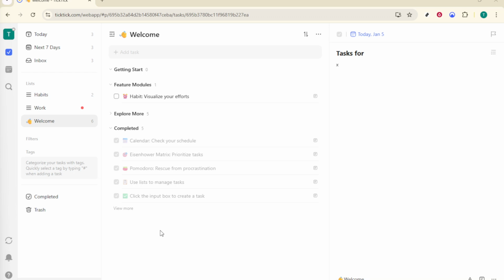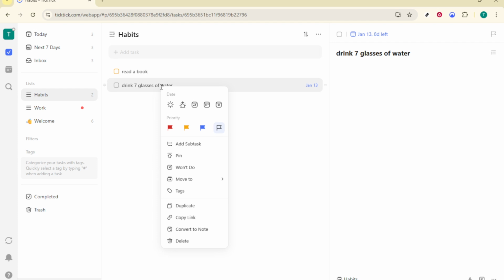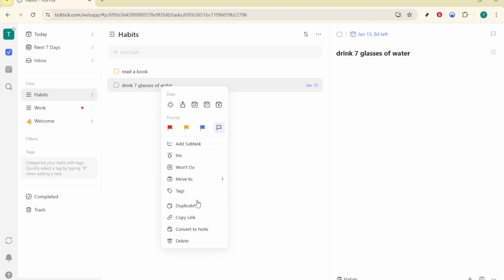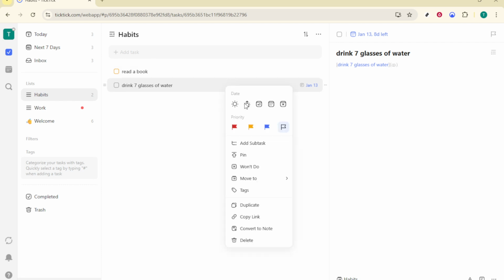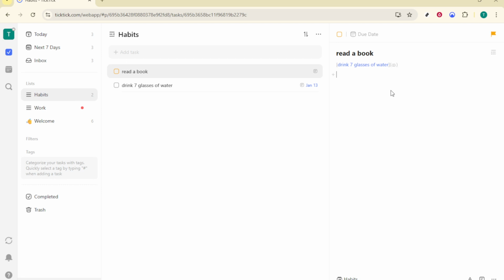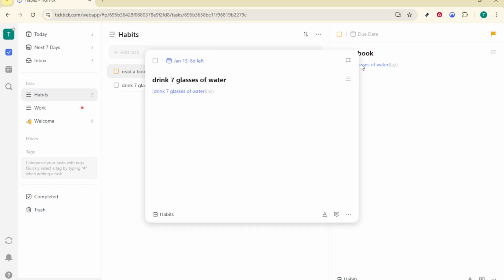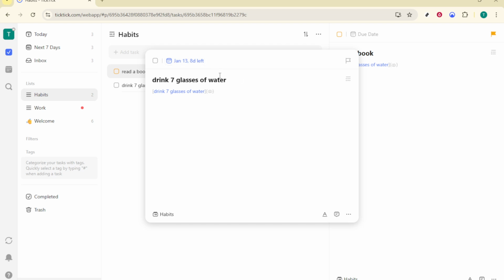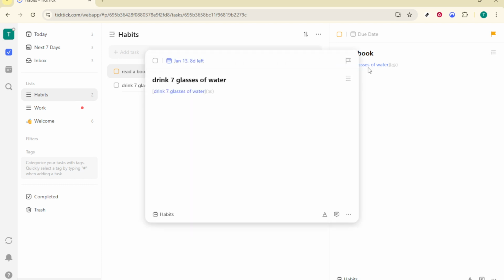How to Use Ticktick Task Links [2026 Guide]